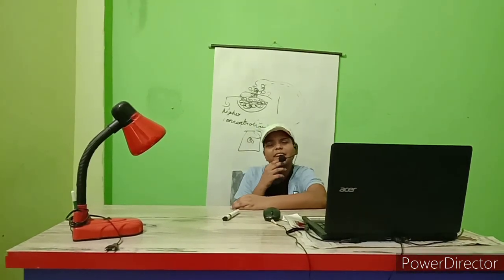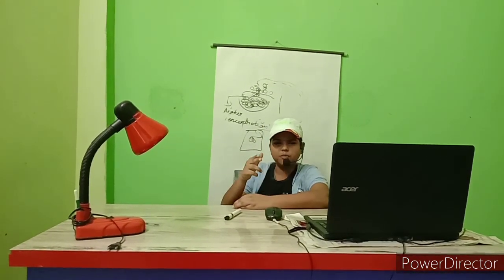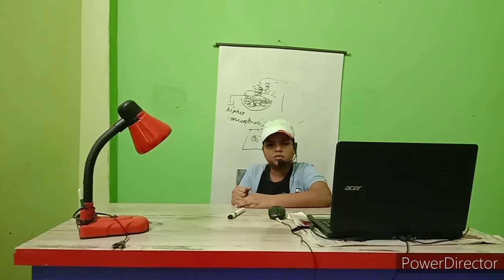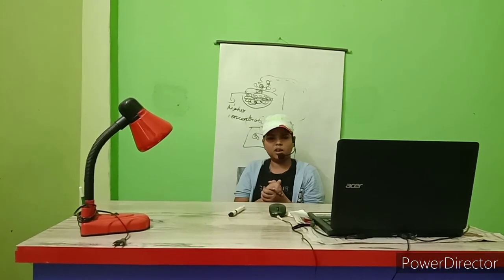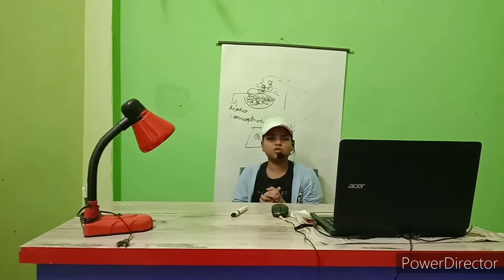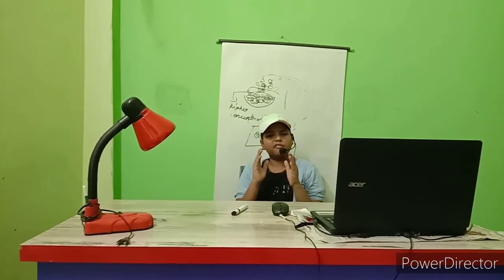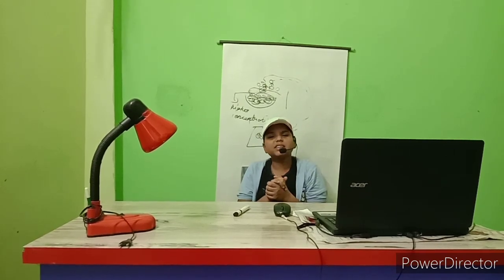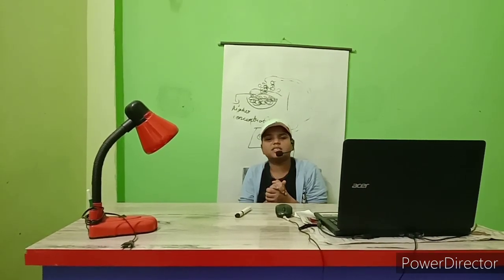Ch-1 Biology icse Transportation of food and minerals in plants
What is transportation? Learn from the video
Also learn diffusion,unicellular and multicellular plants
Also watch my motivational on 23rd of June